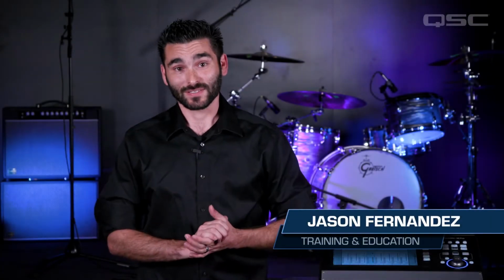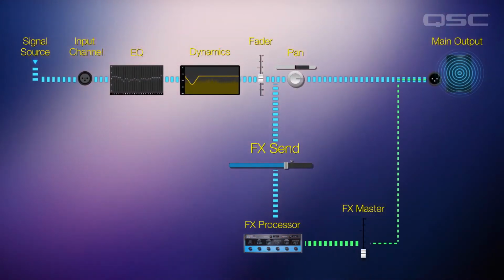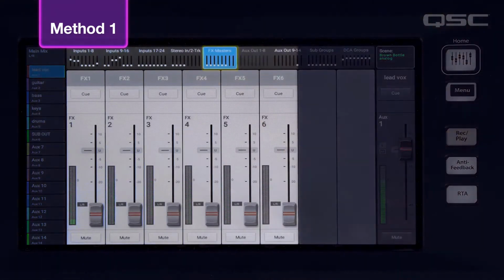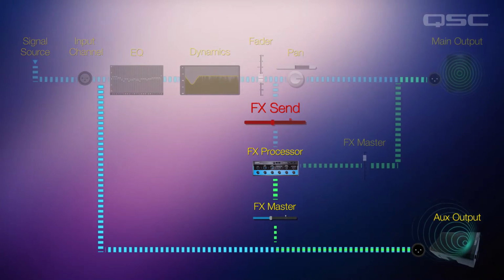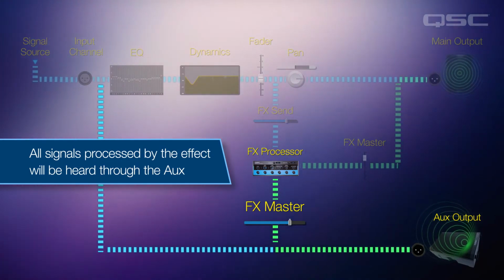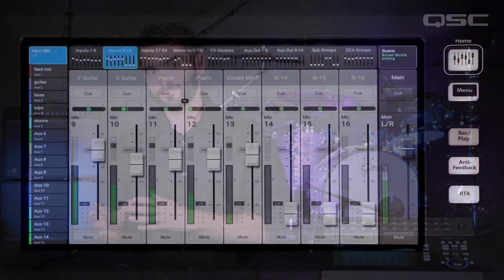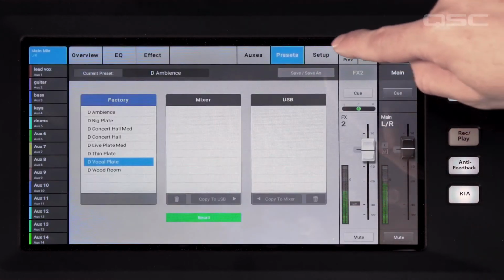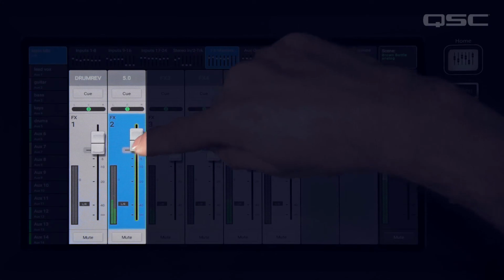Mezcla auxiliar en TouchMix Parte 2 Cómo enrutar efectos a los monitores